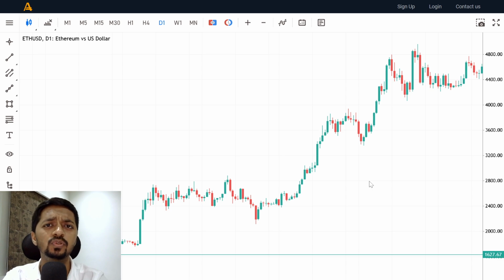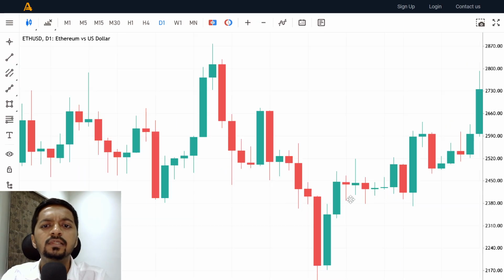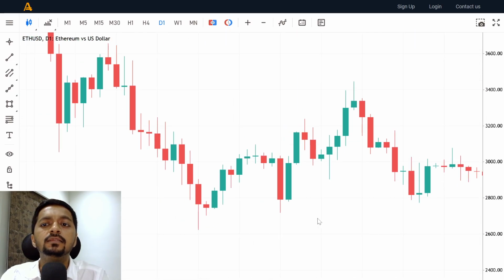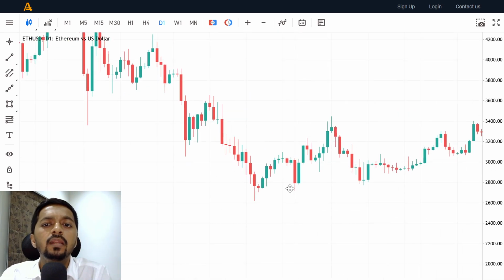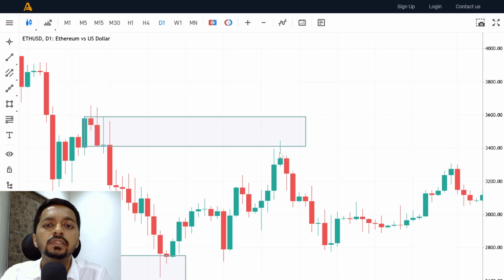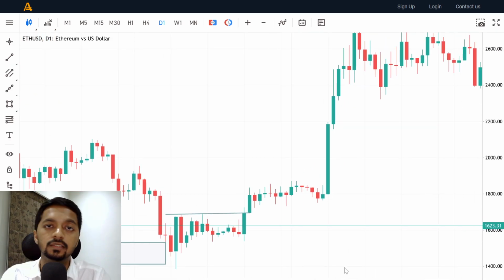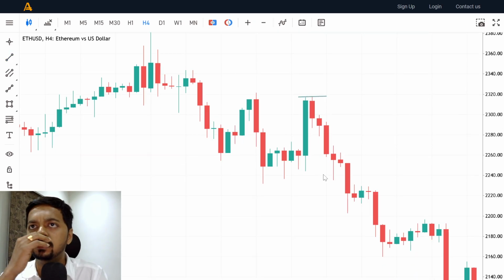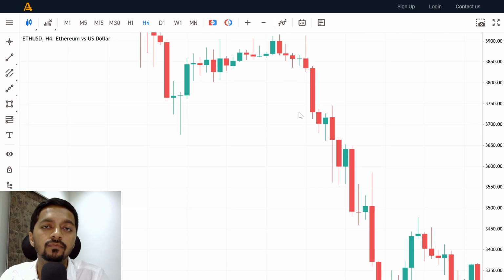Master Candlestick Patterns | Reversal and Continuation Signals | AMarkets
Candlestick patterns are one of the most powerful tools in price action trading. They help traders understand market sentiment, identify potential reversals, and confirm trend continuation.

In this video, we will explore the most important reversal and continuation candlestick patterns and learn how to use them effectively in real trading scenarios.

In this tutorial, you will learn:

✔ What candlestick patterns are and why they matter
✔ The difference between reversal and continuation patterns
✔ Common continuation patterns used by professional traders
✔ How to use candlestick patterns with support & resistance
✔ How to combine candlestick patterns with market structure
✔ Common mistakes traders make when interpreting candlesticks

By mastering these patterns, you can improve your market timing, increase trade confidence, and make more informed trading decisions.